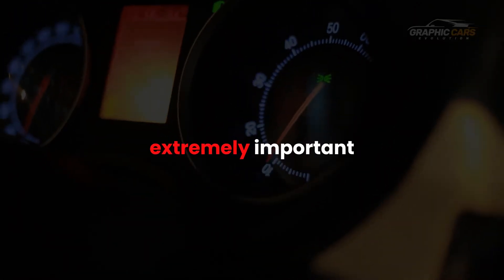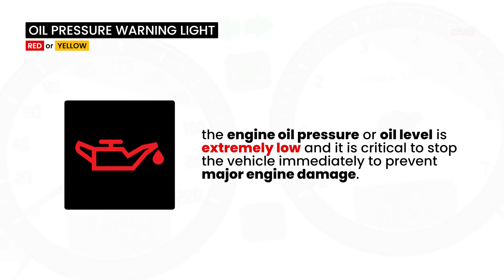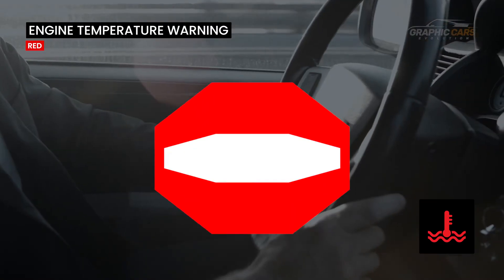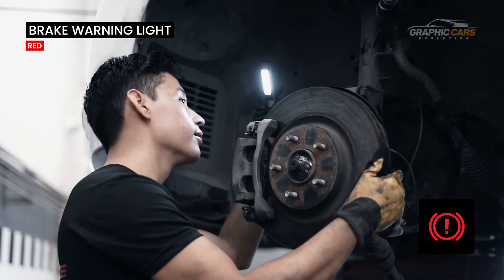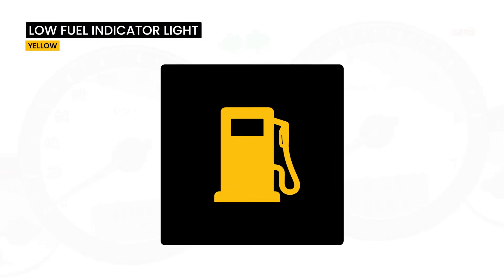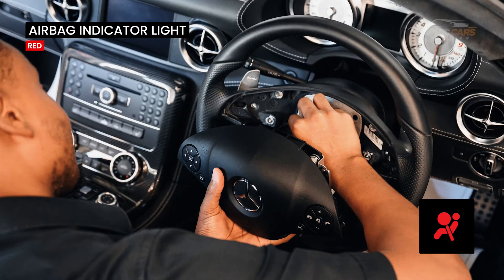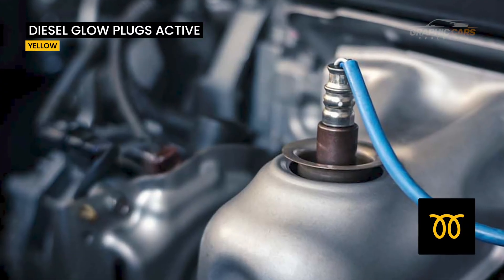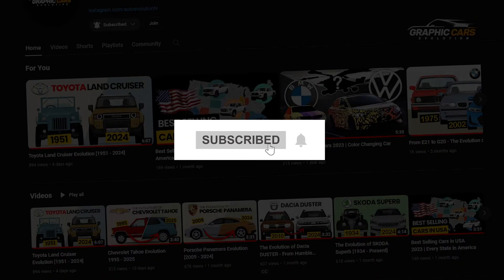What Your CAR DASHBOARD Is Trying to Tell You [Part 1]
Car Dashboard Warning Lights Explained helps you understand what the dashboard warning lights are and how important they are because they announce problems, wear, errors or malfunctions in certain car systems. Depending on the severity of the reported problem, they can appear in different colors, which indicate how urgent the respective problem is.

Red warning lights usually indicate a problem that requires immediate attention. Continued driving with a red dash light on may be unsafe.

The yellow color of a warning light usually indicates a warning about something that needs attention, but it is not immediately critical and you do not need to stop the car immediately.

From Oil Pressure Warning Light, Check Engine Light, Battery Alert Light to Brake Warning Light, Anti-lock Braking System (ABS) Warning Light, Low Fuel Indicator Light or Washer Fluid Indicator Light, they are all explained to understand what they mean each board witness along with a little advice to know what to do when they appear.

🕗 TIMESTAMPS 🕗
0:00 - Intro
0:19 - Anti-lock Braking System (ABS) Warning
0:32 - Oil Pressure Warning
0:57 - Engine Warning Light (Check Engine)
1:17 - Engine Temperature Warning
1:40 - Battery Warning
1:51 - Tire Pressure Warning
2:00 - Brake Warning
2:20 - Parking Brake Warning
2:33 - Traction Control Warning
2:47 - Low Fuel Indicator Warning
2:55 - Seat Belt Warning
3:04 - Transmission Temperature Warning
3:24 - Airbag Indicator
3:39 - Traction Control Warning
3:52 - Lamp out Warning
3:57 - Diesel Glow Plugs Warning
4:12 - DPF Warning
4:34 - Air Suspension Warning